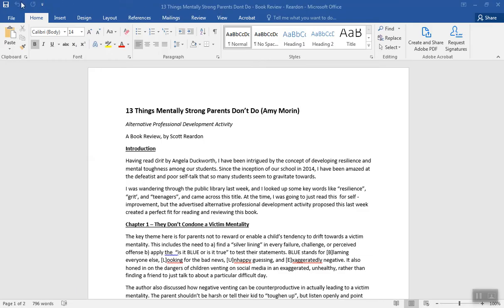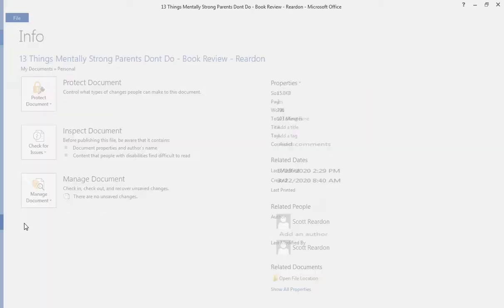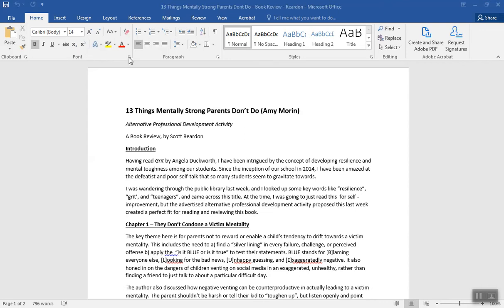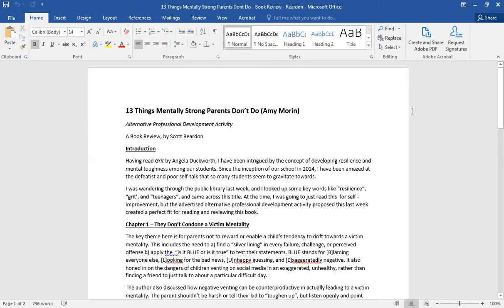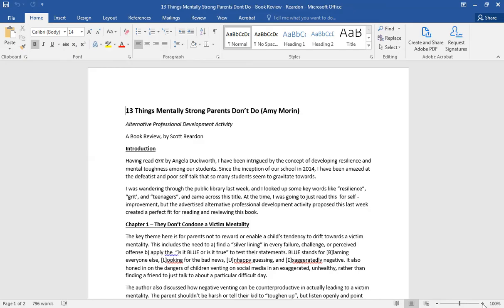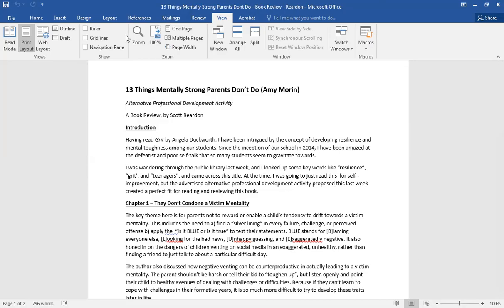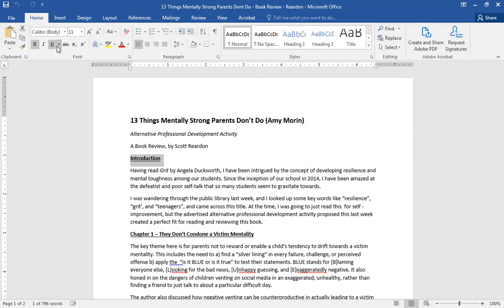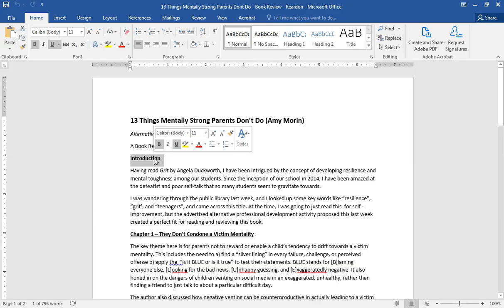Orientation to the Microsoft Word Environment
`This is a brief orientation on the elements and features of the Microsoft Word screen